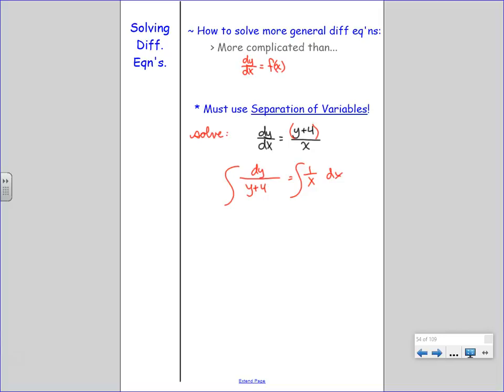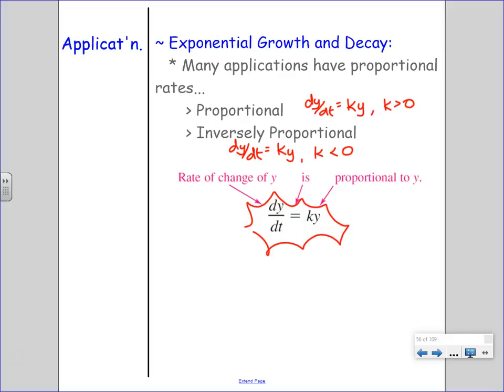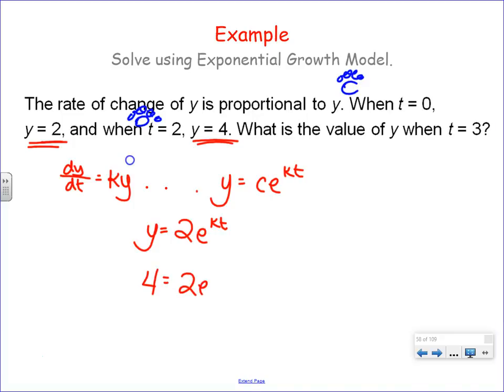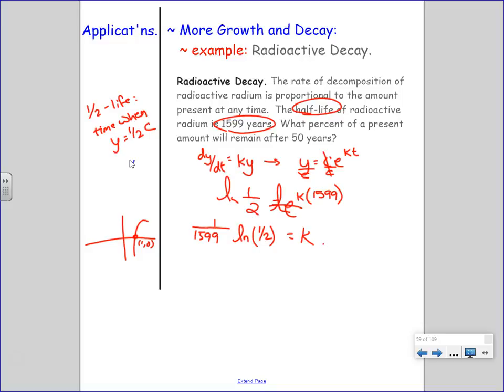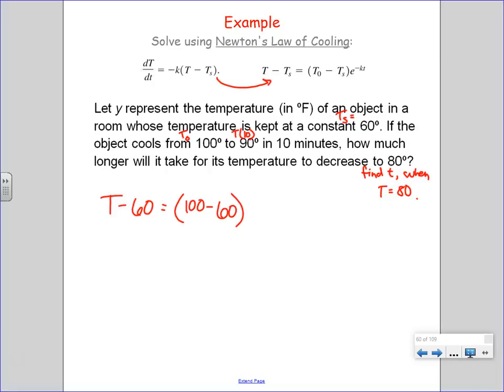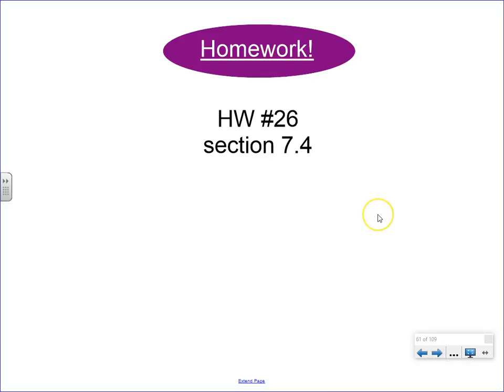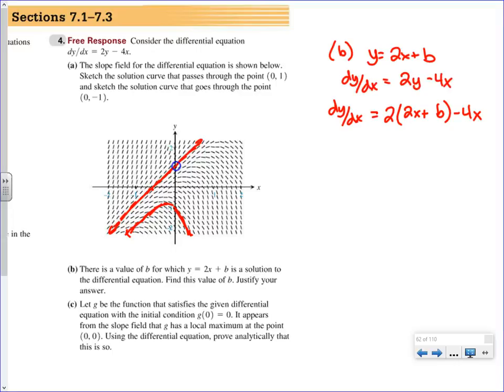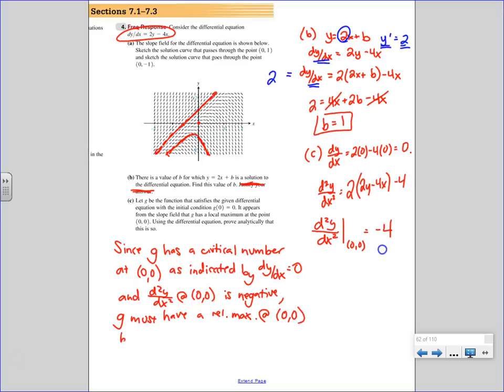CalcBC 11 07 16